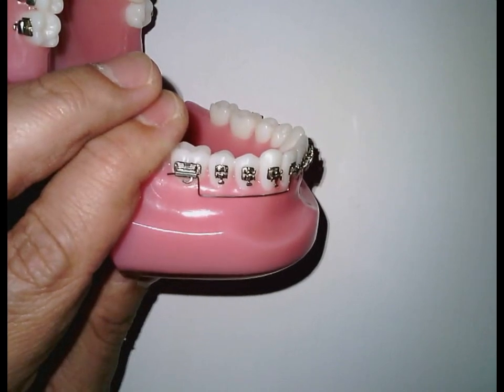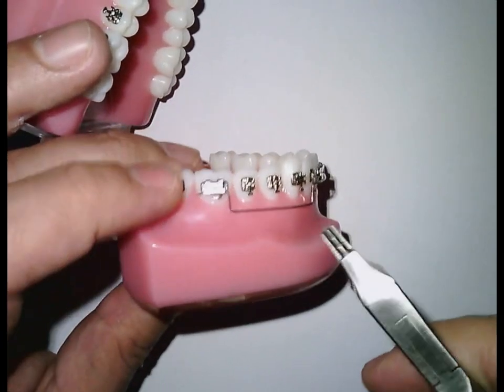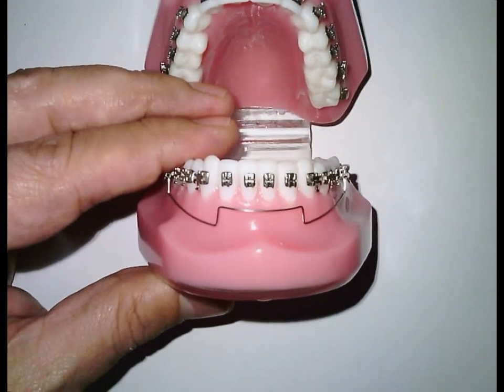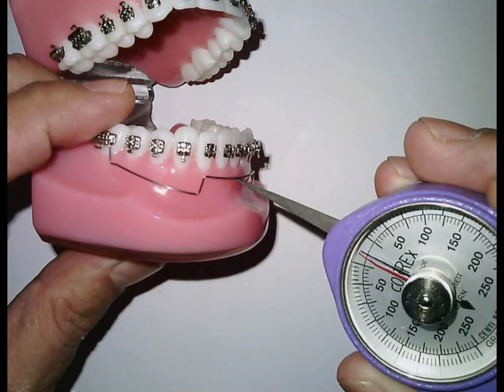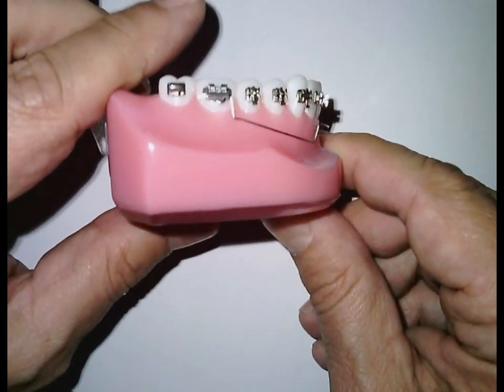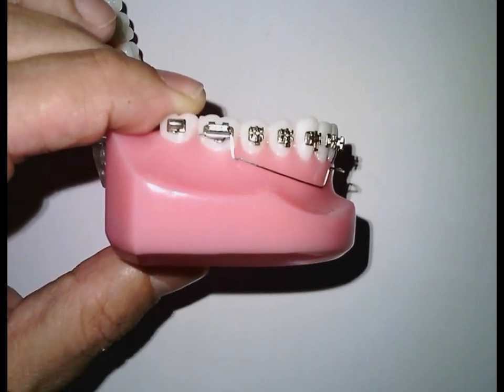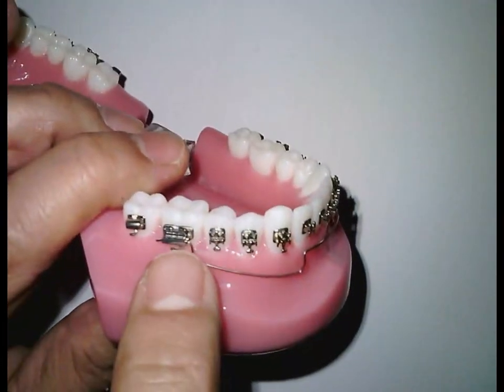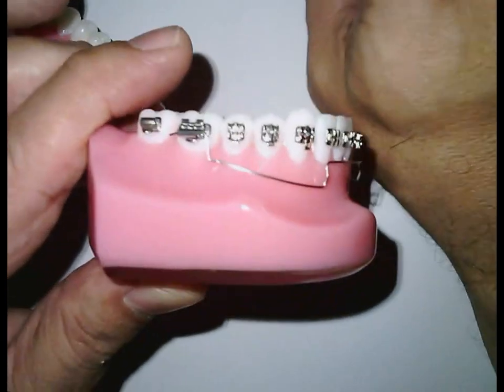Activations of Basic Utility Arch (English-Vietnamese)| Kích hoạt cung tiện ích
Prof.Nelson Oppermann shows you how to activate utility arch.
Trong video này Gs.Ts.Nelson Oppermann sẽ chỉ cho các bạn làm thế nào để kích hoạt cung tiện ích.